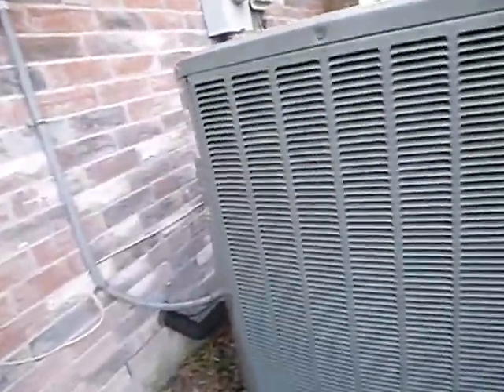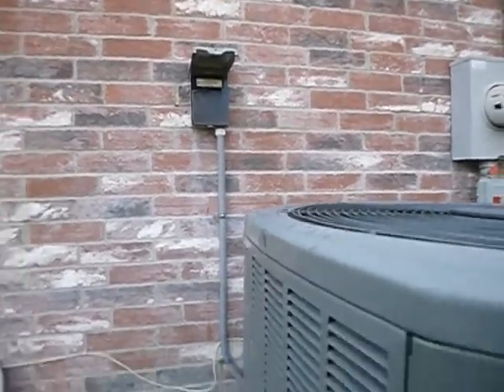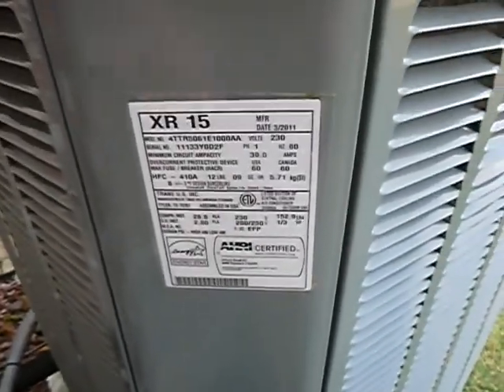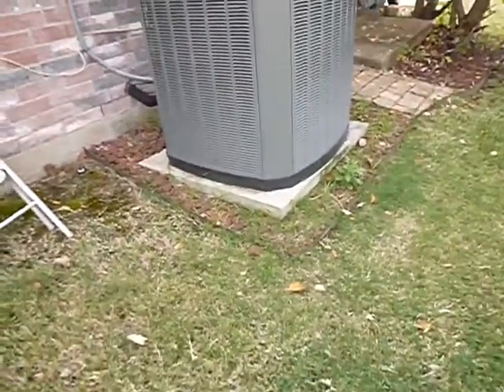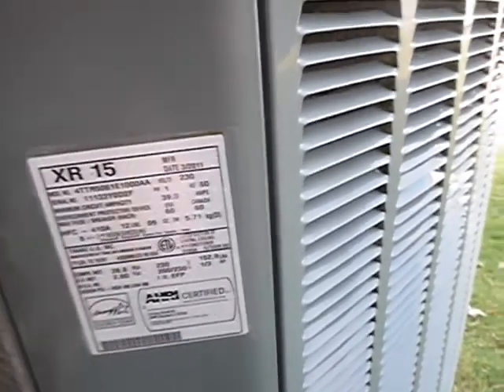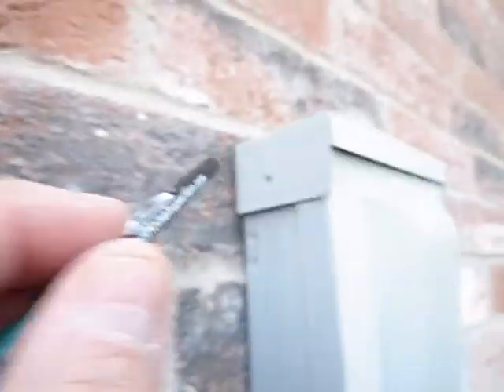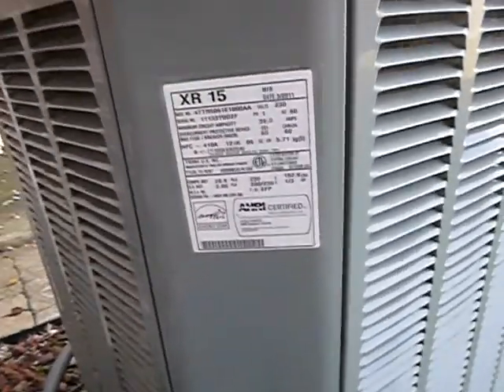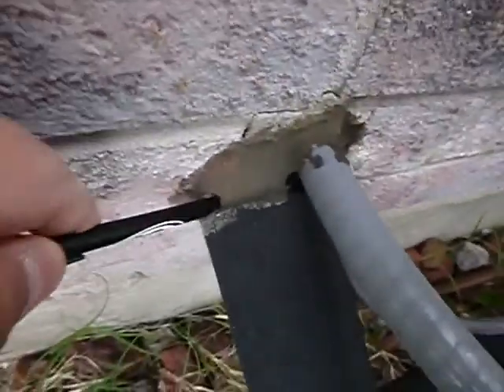3B. HVAC Condensing Unit Just A little Crooked